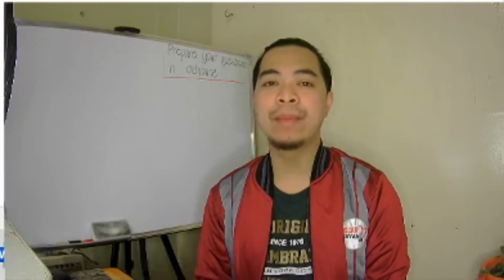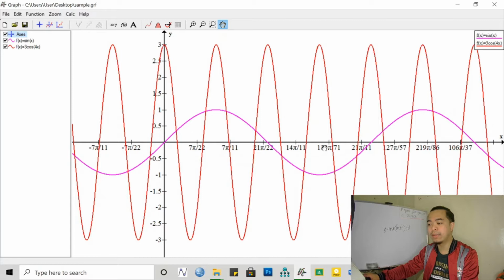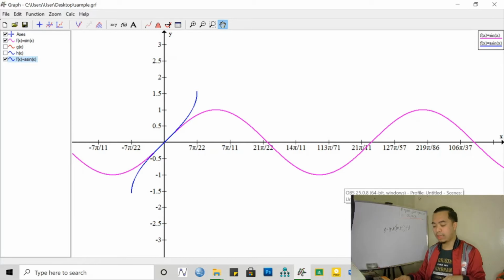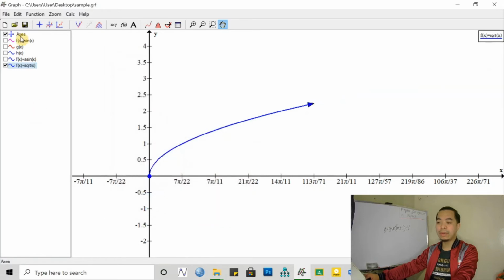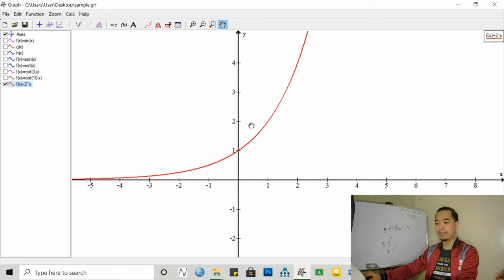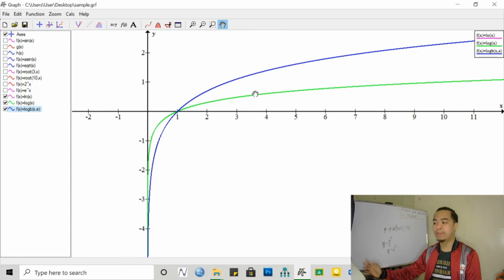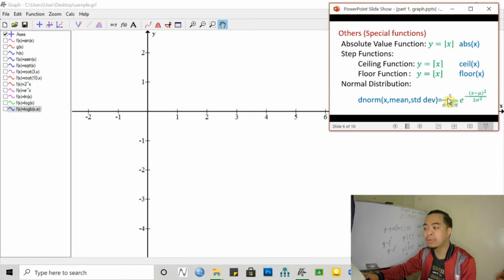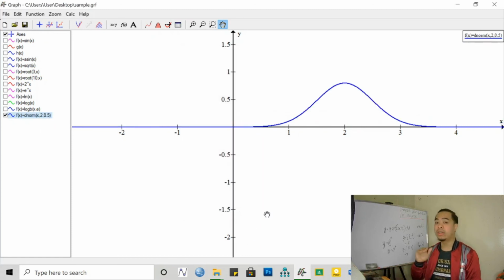Using the Graph Calculator | Graphing Transcendental Functions | Episode 2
This is a continuation of the presentation on using the software called "Graph."